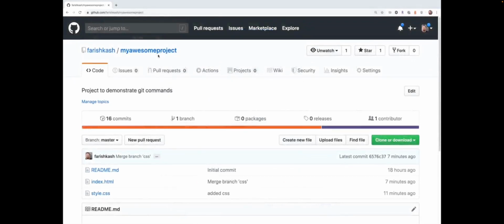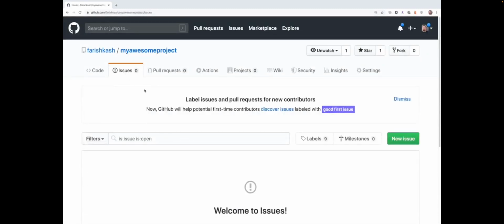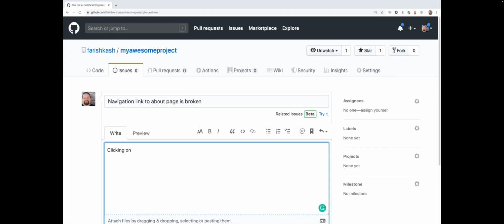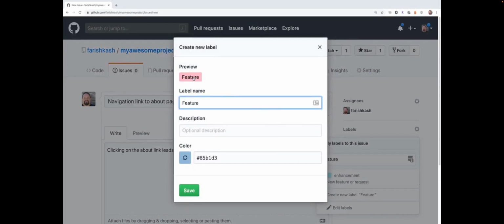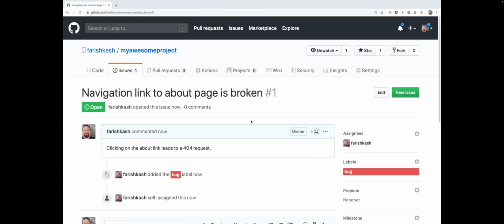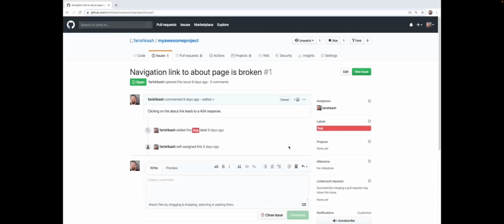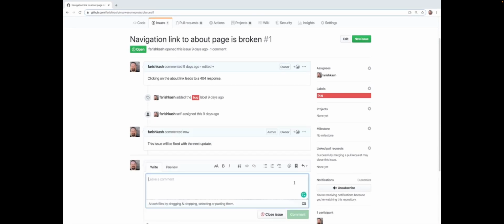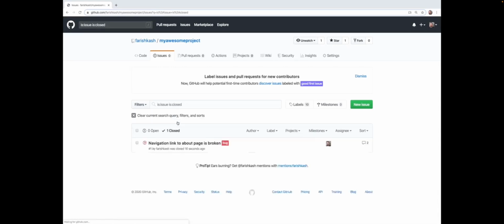02 Module 13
Create a Git Issue